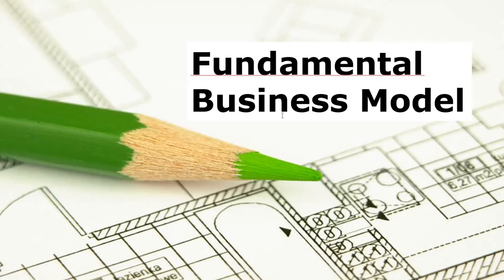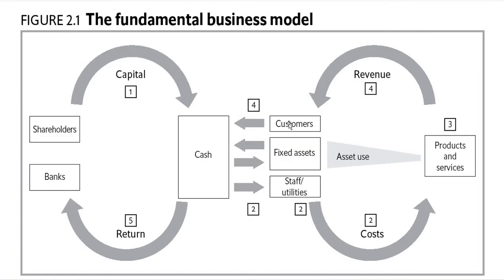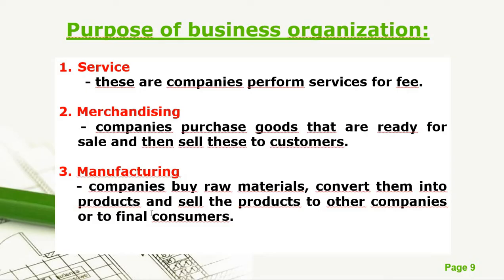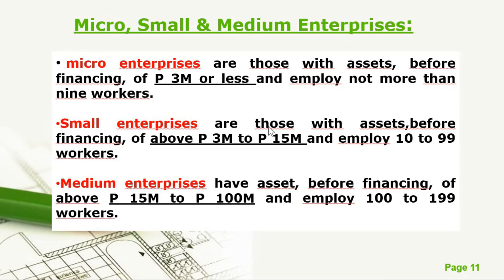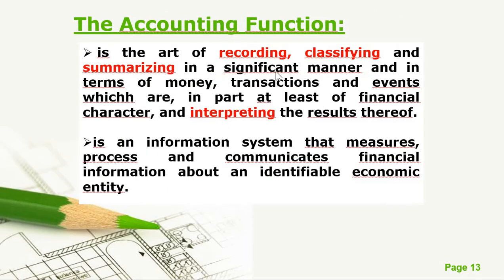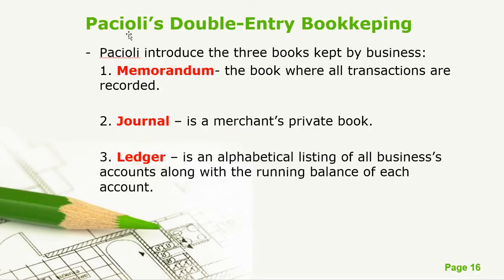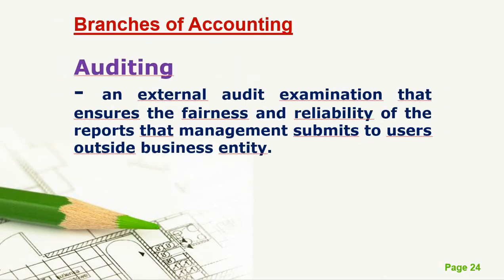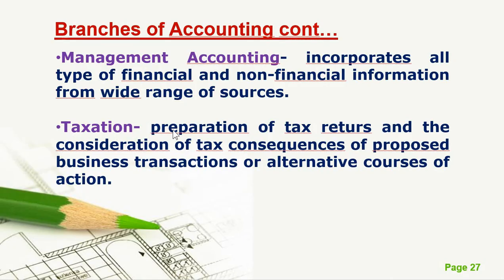ACC111 Lesson 2 ULOb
This is discussion video for Lesson 2 (ULOb) of ACC 111. :)